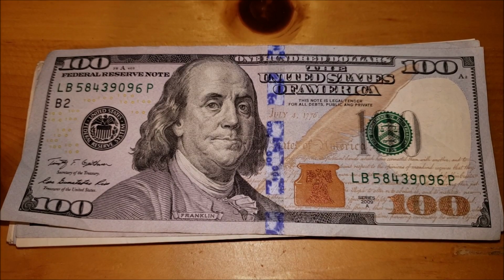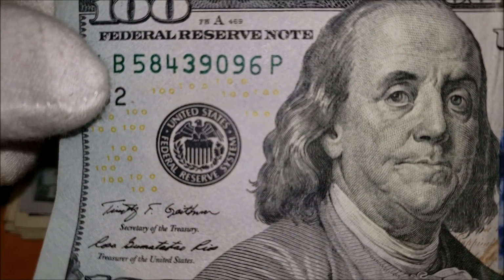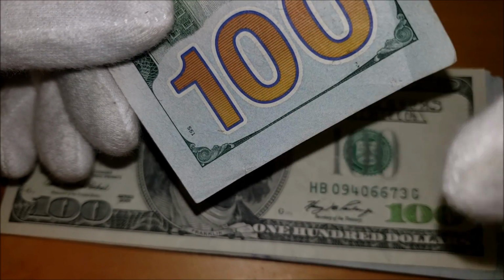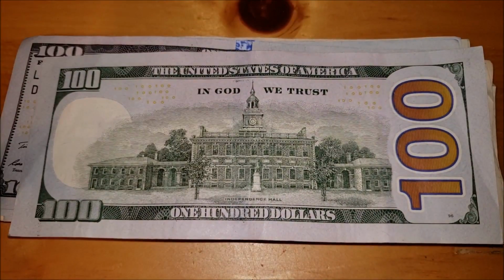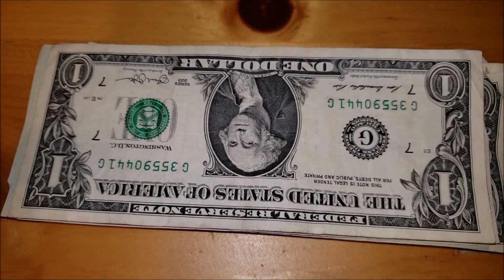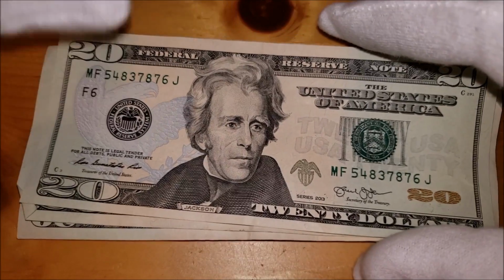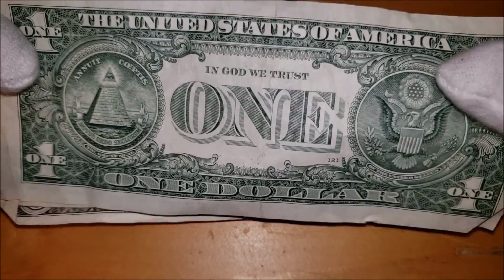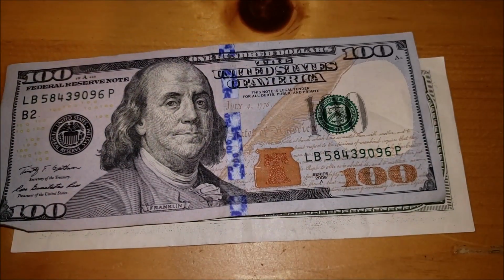$100 BILL RAISED SERIAL || Bill Searching Pocket Change for Profit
AND...